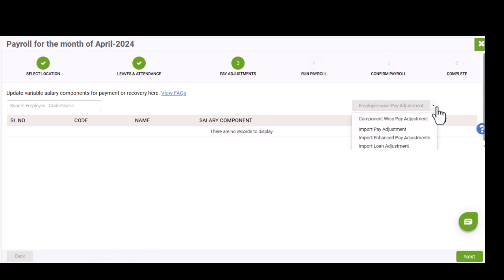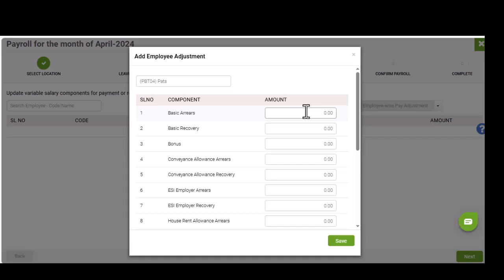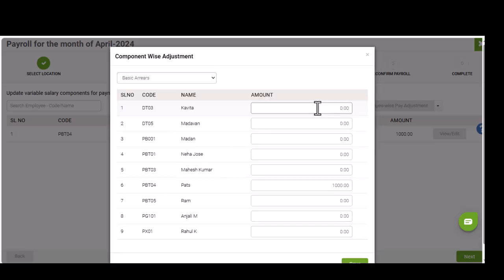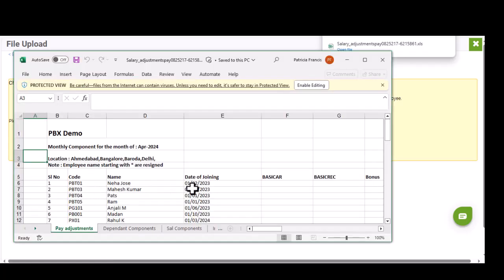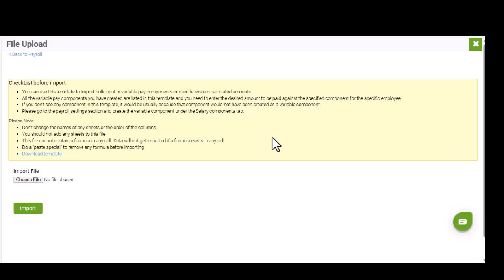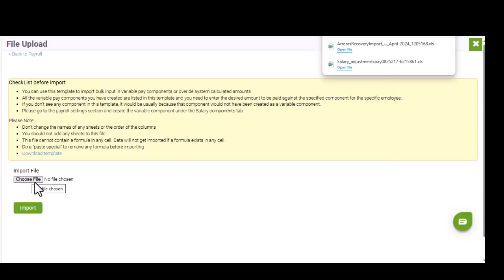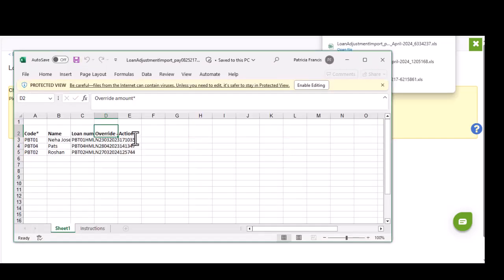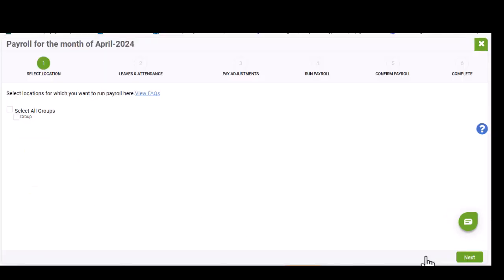How to Run the Payroll Process - Step 3: Pay Adjustments | Paybooks Tutorial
Step three of the payroll process covers pay adjustments. Watch this video to learn how to make necessary pay adjustments for your employees. Whether it’s bonuses, deductions, or corrections, we’ve got you covered. Keep watching the series for more detailed payroll guidance.